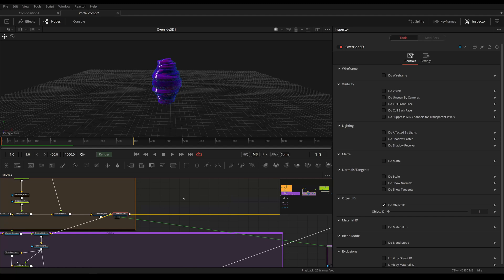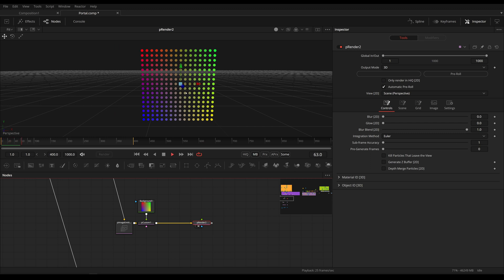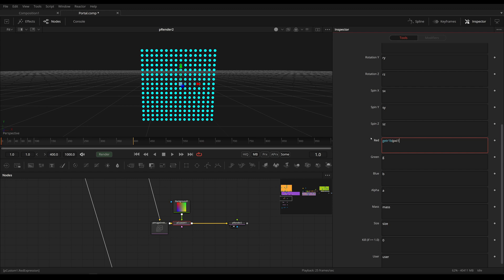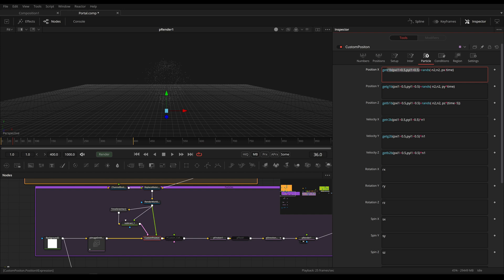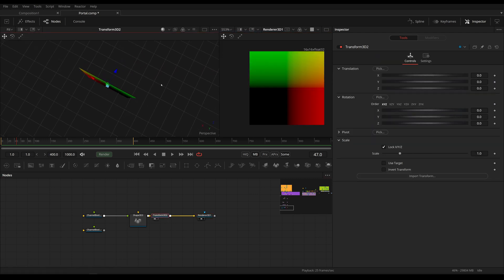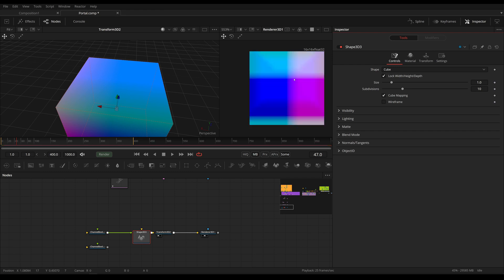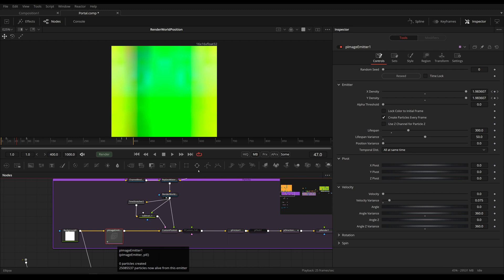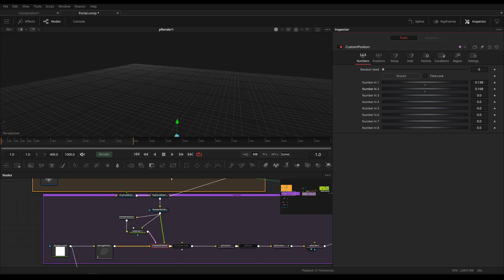Spawn Particles from Mesh using pCustom - Fusion 3D Portal Part 2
In this part, we are using the pCustom tool to spawn our particles onto a custom mesh. This is necessary to transfer the velocity as well.
We're using Blackmagicdesign Fusion / DaVinci Resolve to create a 3D portal. The whole tutorial features, 3D mesh deformation, particles, pCustom tools, glows, fake lighting, and more.

00:00 Introduction
01:23 Using pCustom to transfer image colors
03:00 pCustom color transfer Expression
05:40 Export Model World Position in UVs
10:15 pCustom transferring position data and adding random positions